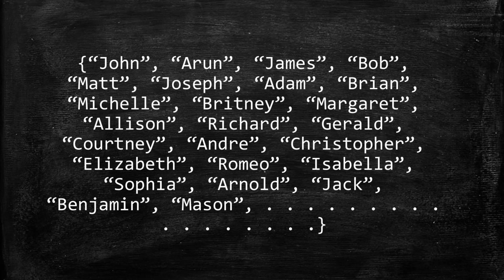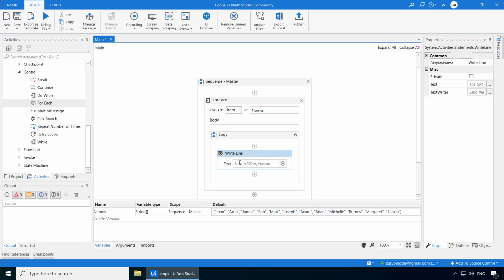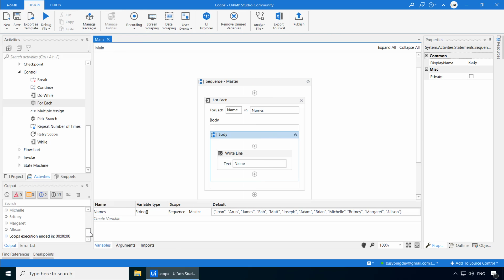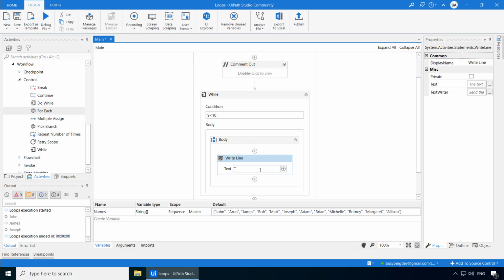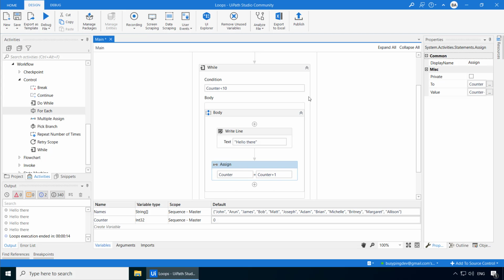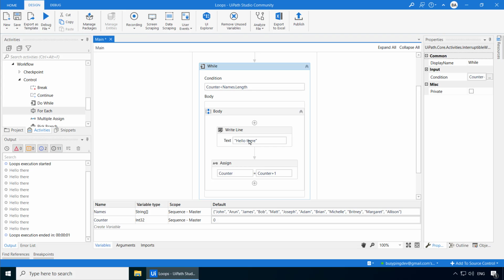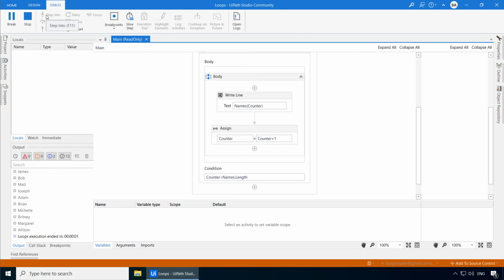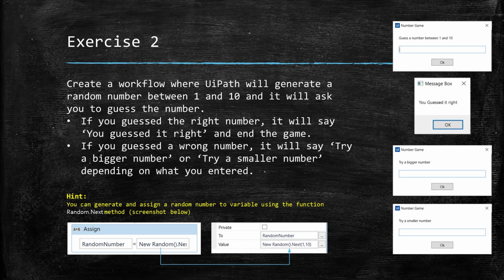UiPath Tutorials | 011 | Loops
In this video, we will discuss one of the core programming concepts - Loops. UiPath offers 3 types of loops - For Each, While and Do while. At the end of this video, you also have an excercise to solve.